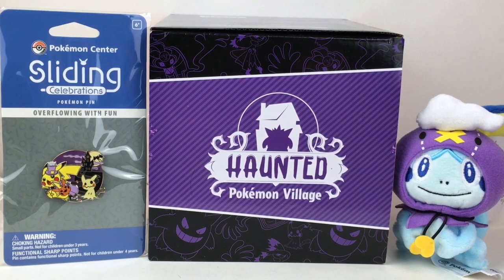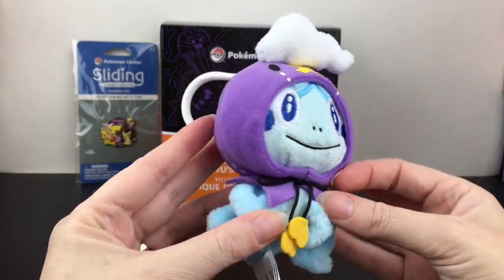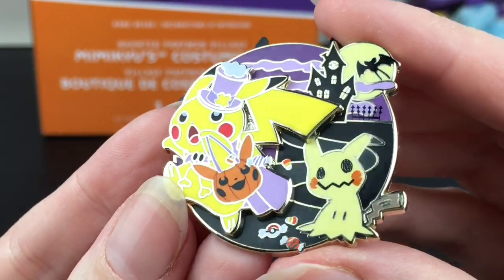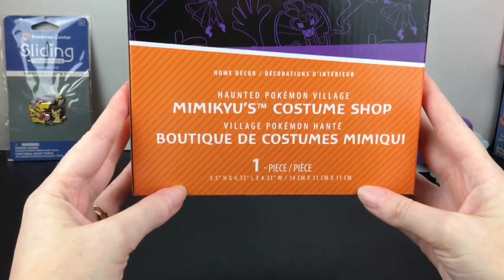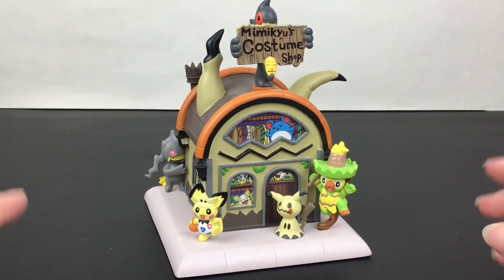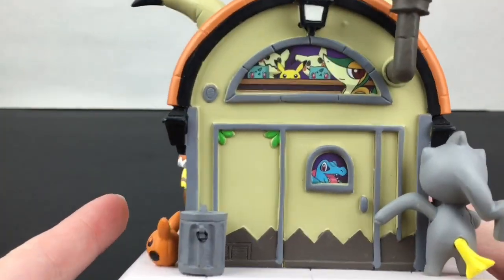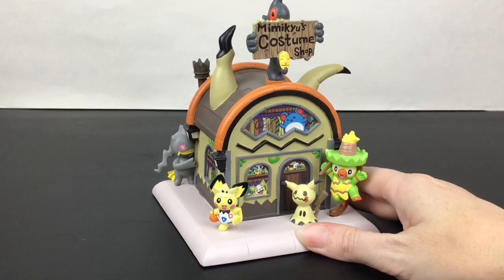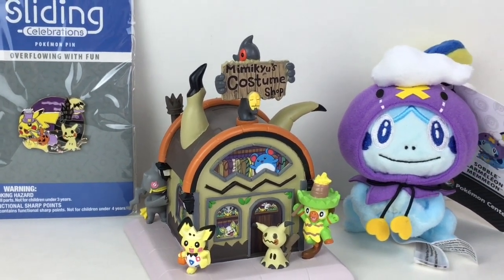Pokemon Center Halloween Haunted Pokemon Village Mimikyu Costume Shop Plush & Pin Unboxing Haul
Today's video features a haul and review of Halloween merchandise purchased from the Pokemon Center online.